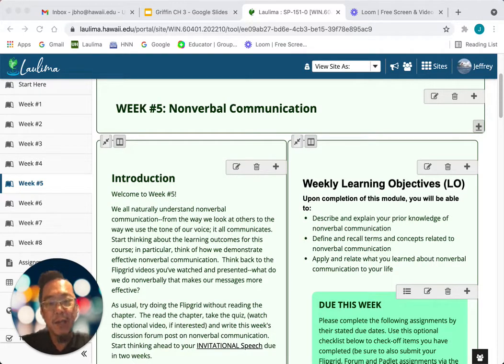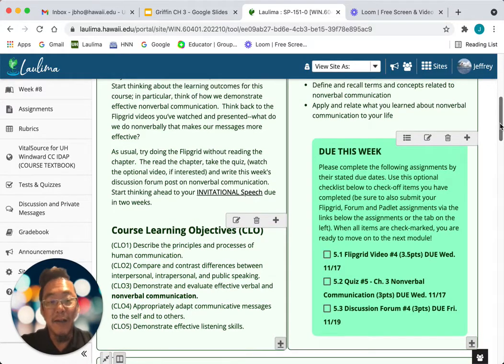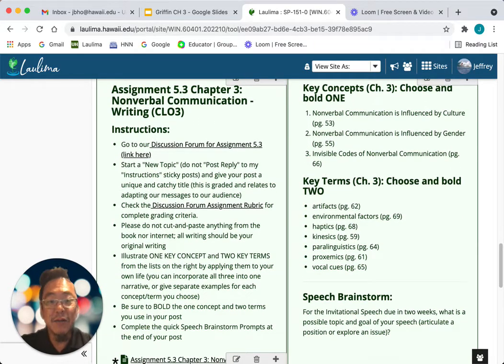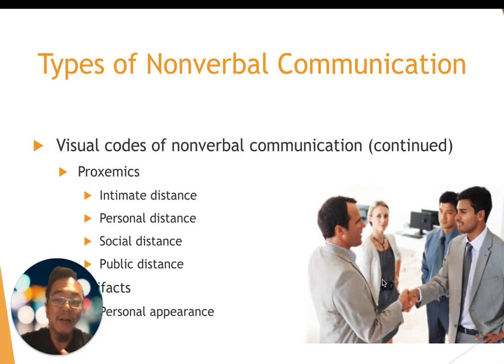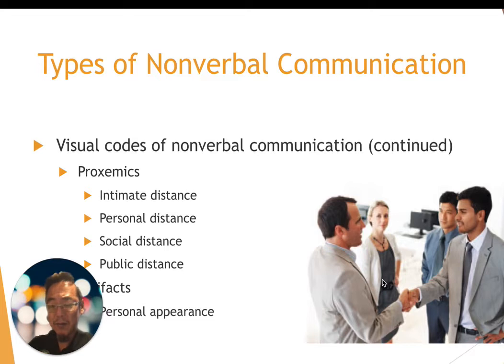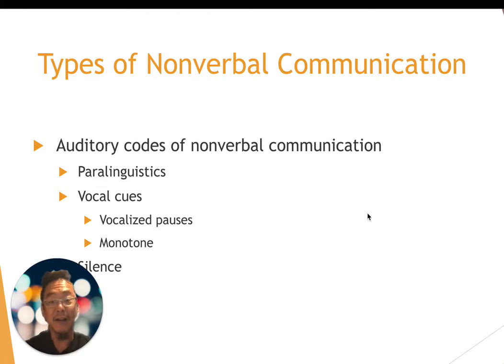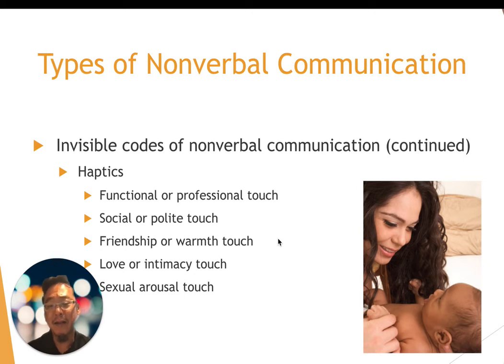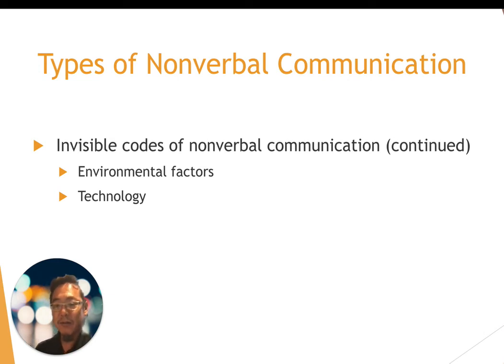SP 151 Ch. 3 - Nonverbal Communication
Aloha!  This week's video will briefly introduce terms and concepts from the textbook.